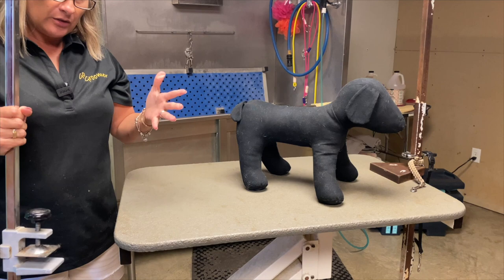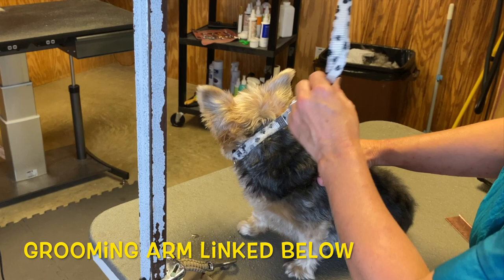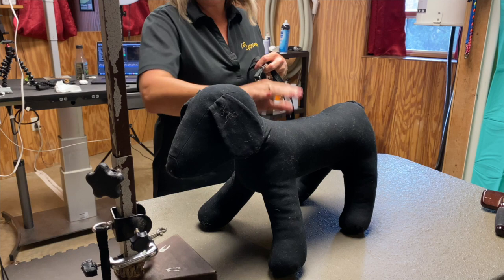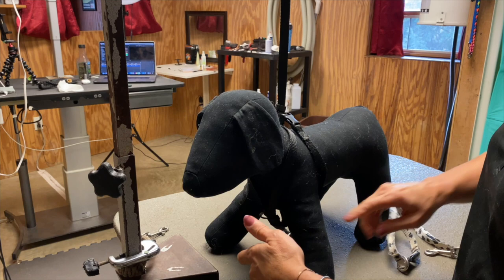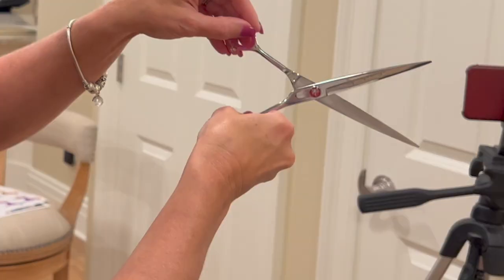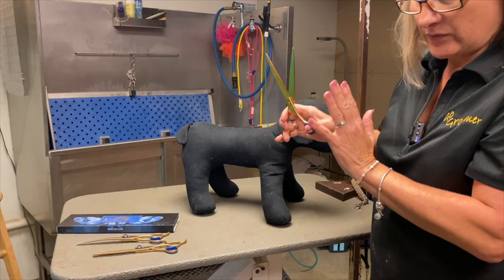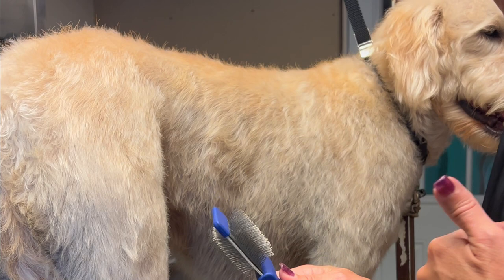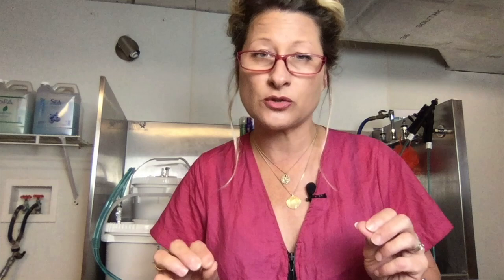DOG GROOMING HACKS that WORK!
Learn dog grooming hacks that will improve your work instantly! Did you know there are easy dog grooming methods that will prove to change your dog grooming sessions for the better?
Groom your dog without a fight. Stop struggling to groom dogs. There are better ways to help you groom your dog smartly and easily. This video will transform your grooming sessions into the experience you have been hoping for. Producing great results and better behavior from the pets you groom. This is how you groom your dog at home!
🐶These are dog grooming hacks that work and help you groom smarter and easier:)

👉Sign up for Go Groomer's FREE Weekly Newsletter dedicated to helping transform your dog grooming sessions producing professional results.
1. Having the right tools and equipment to groom dogs.
2-Safely securing your dog for the bathing and grooming session will encourage your dog to behave and cooperate allowing you to groom your dog without a fight.
Harnessing systems such as the groomer's helper or the groomer's harness are designed to add a sense of security to the dog while on the grooming table.
If your dog feels safely secured, it will ease its mindset, encouraging your dog to cooperate with you while you work together so you can groom a dog at home
Not only that, safely securing your dog on the grooming table gives you the peace of mind that you and your dog are now in the right position to work together without your dog spinning circles on the grooming table.
3- Properly using your tools and equipment “having the right touch” when using your grooming tools
4-What you do with your opposite hand (the hand that is not operating the tools) what you should be doing with that hand during the grooming session is just as important as the other hand.
and enjoy monthly Zoom sessions that will take your grooming skills to the next level.
Memberships also include tons of free monthly downloadable curriculum allowing you to build your very own Go Groomer grooming notebook.

Email Go Groomer:
💰👉 Go Groomer Customizable Merch for sale:👇
💰Absorber dog drying towel:
👉 Absorber Towel (dry your dog in half the time):

💰Petals and Tails Cbd pet products:
👉Petals and Tails (CBD-infused high-quality products)

get all your PRODUCTS, TOOLS, AND EQUIPMENT in one purchase
👉Code: GOGROOMER15
Grooming Table👇
Professional Electric dog grooming table (free dryer with purchase)

Grooming Arm👇

Groomers helper Loop👇

Cleaning - surface sanitation
💦Prima Bathing System (Amy’s bathing system)